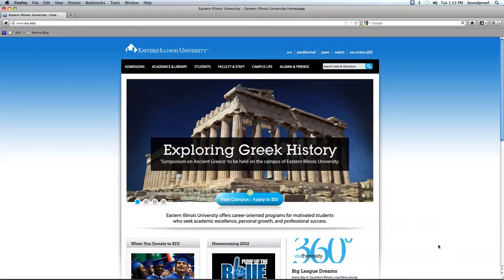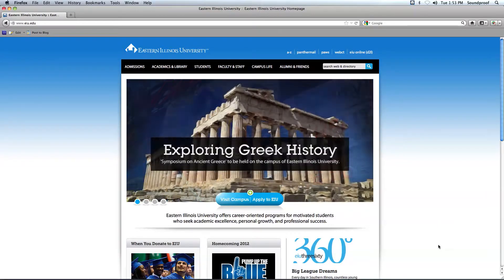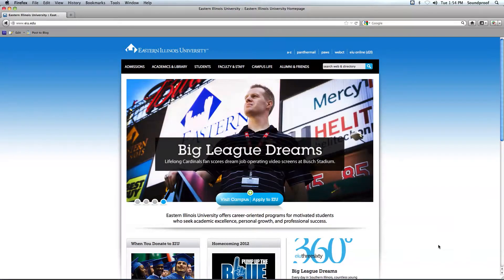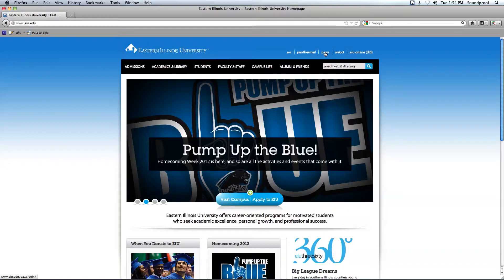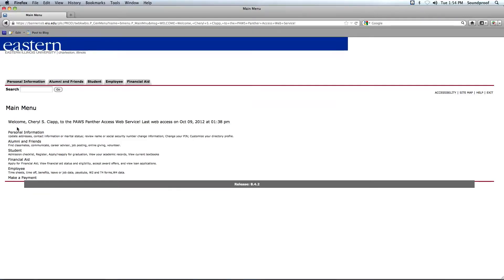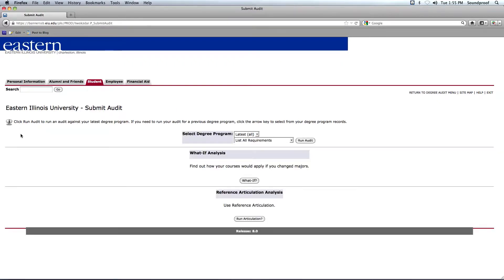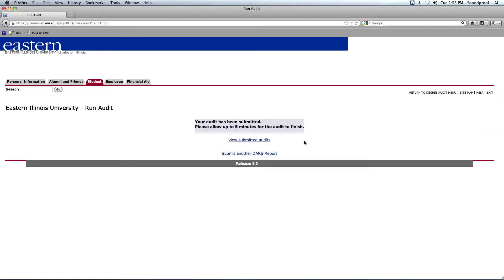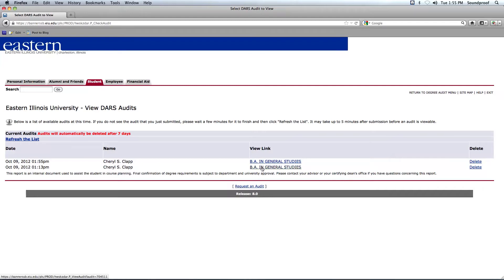Viewing Degree Audits in PAWS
Learn more about accessing degree audits in Paws on Eastern Illinois University's website. This video provides detailed information on ways to view an online degree audit.